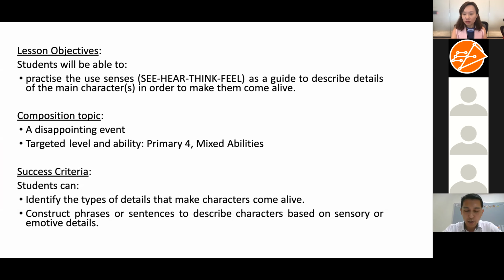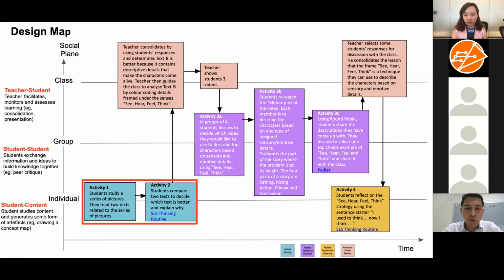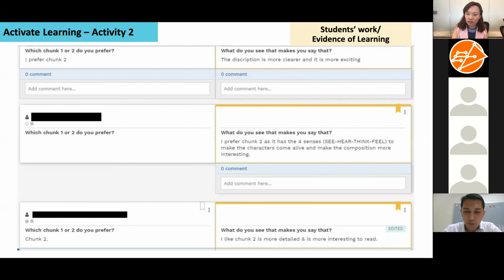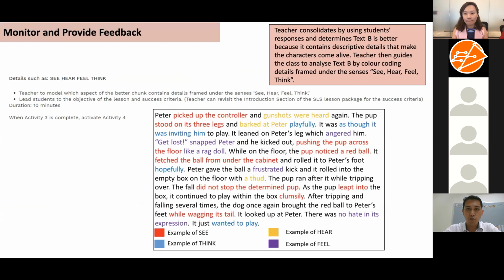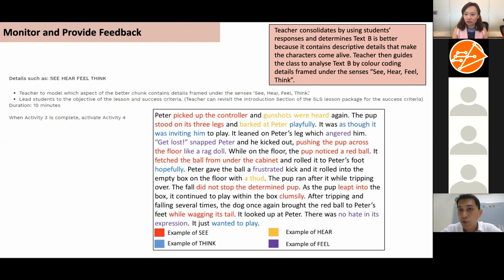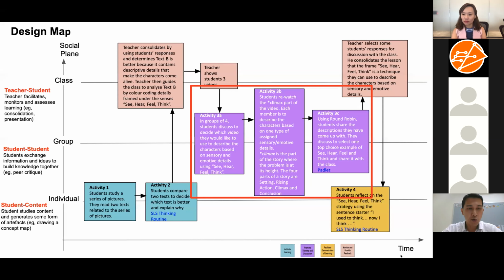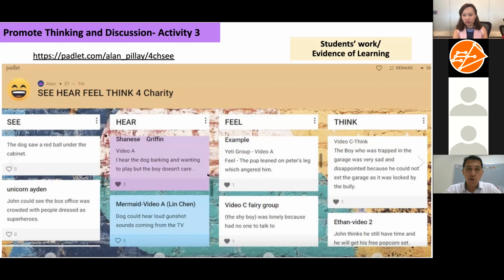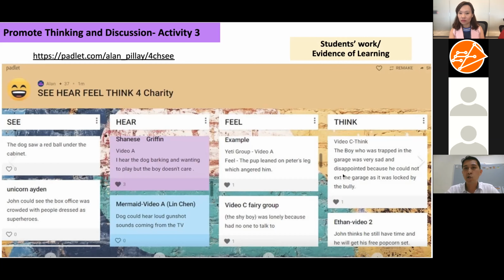Allan's Sharing on his School's English Lesson